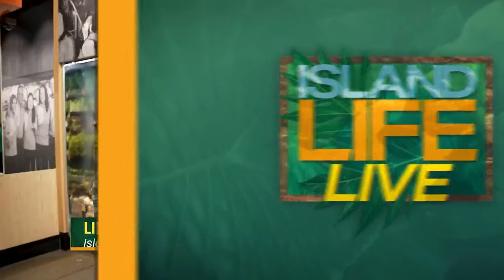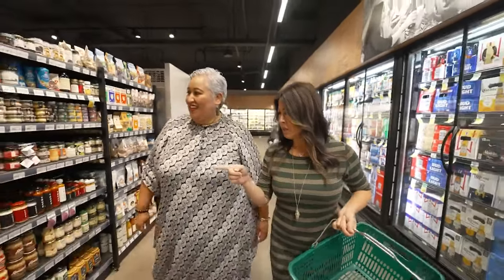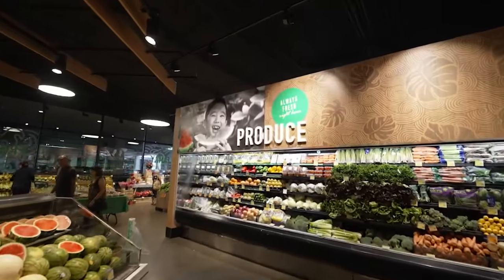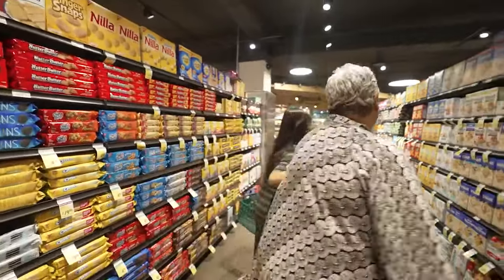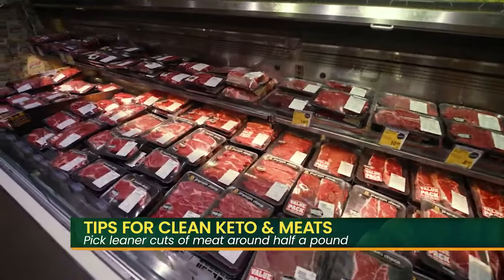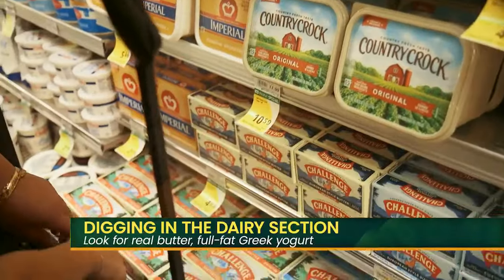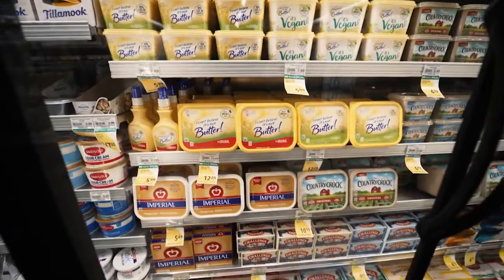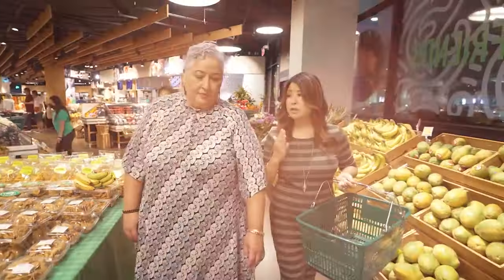The Keto Prescription: Grocery Shopping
Dr. Jodi Nishida with The Keto Prescription shares her tips for healthy grocery shopping.